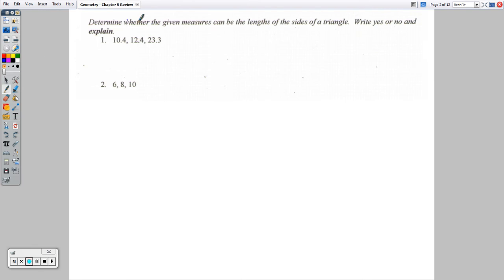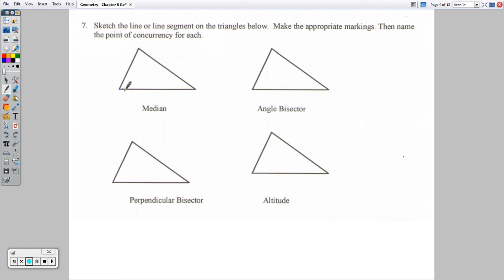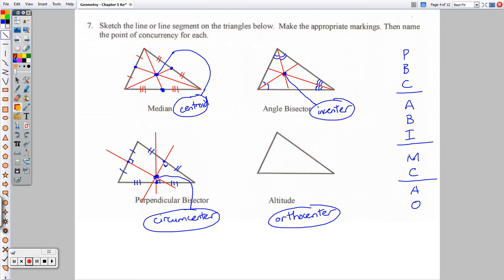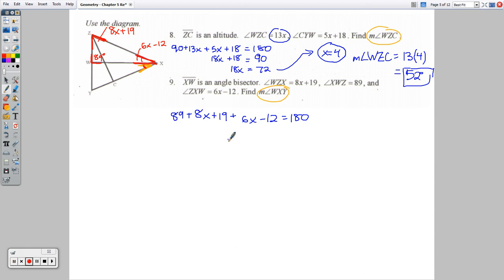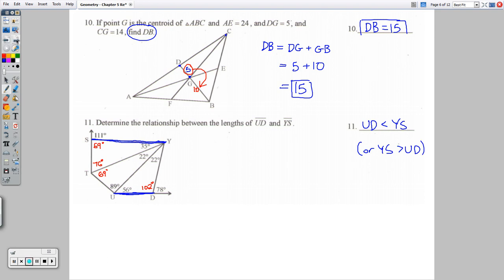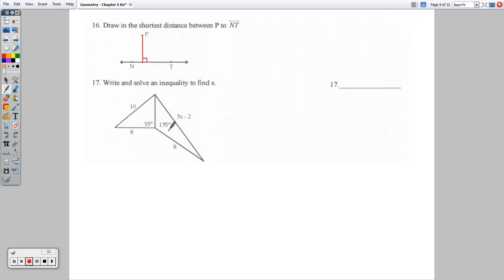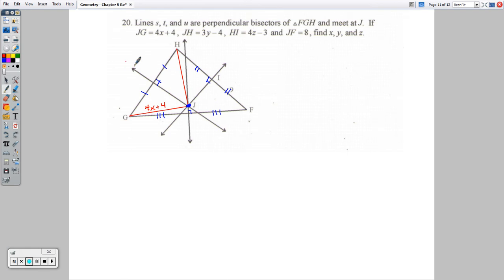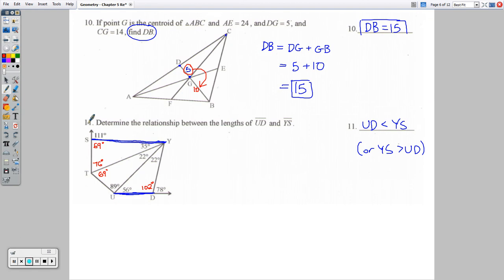Geometry - Chapter 5 Review Packet (Triangles and Inequalities)